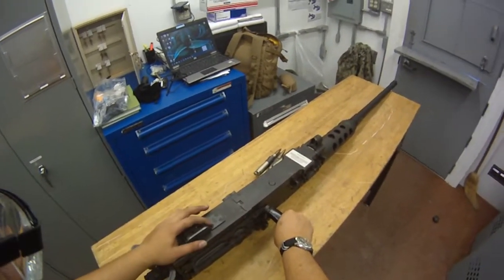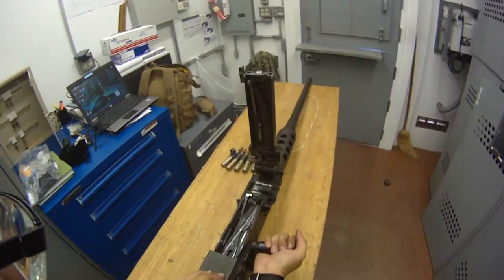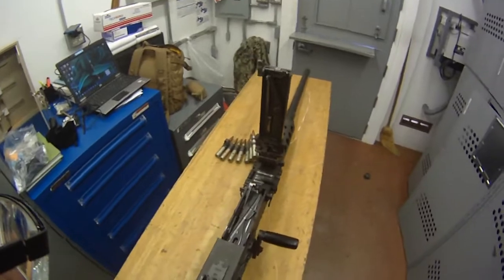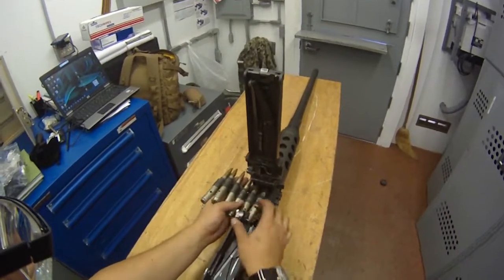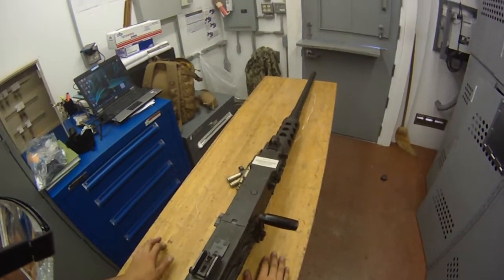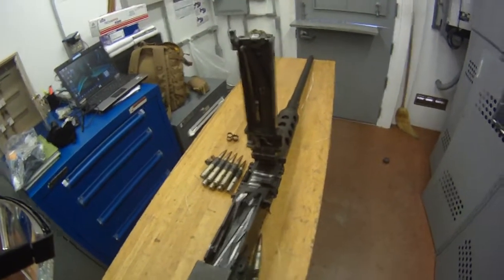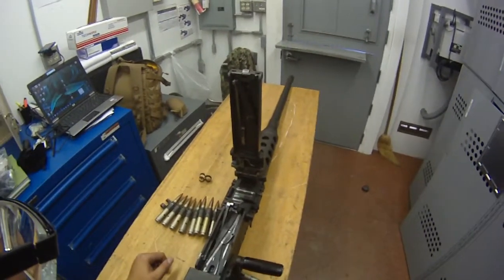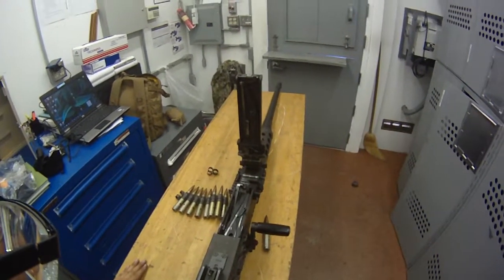M2HB Clear and safe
Watch standing clear and safe

Hot gun unload

"Chamber, Bolt Face Clear"